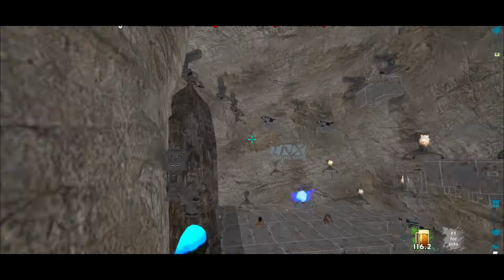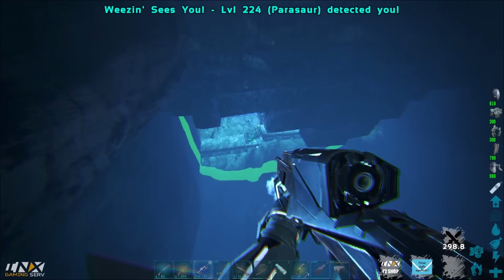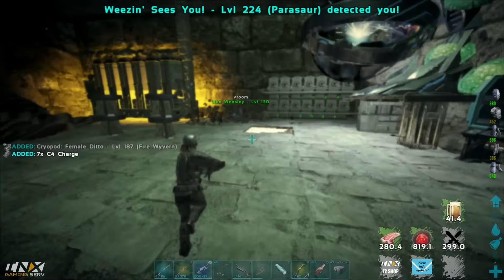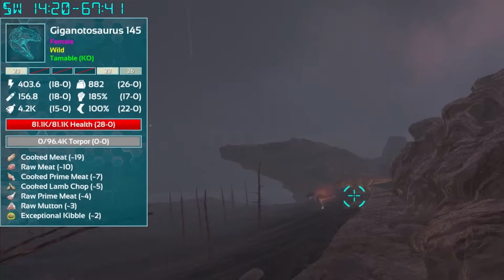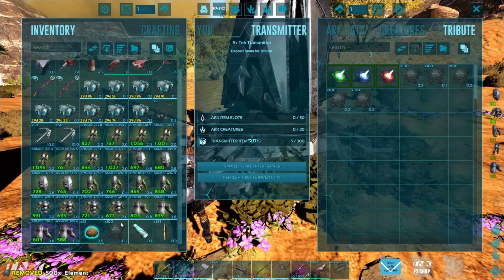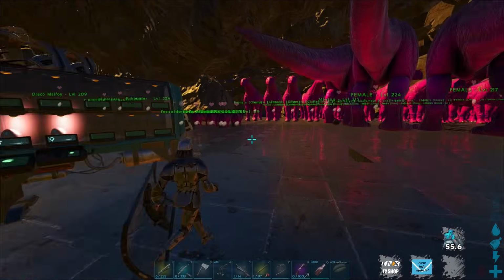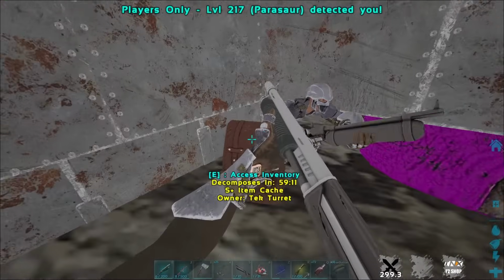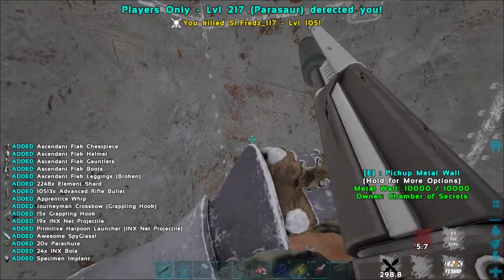How We Online Wiped Triple Waterfall In Under 60 Minutes! - ARK: Survival Evolved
and get 2 strong Epics+1 Legendary champion
🍀 Take part in the SpringHunt event and get your gift
💎 Prizes include GAMING CONSOLES and Amazon gift cards with a total value of $10,000!

🔥 Additional bonus - after downloading Raid with my link redeem the code SPRINGHUNT24 to receive more rewards! ⌛ Hurry, this offer is available exclusively from April 15th to May 31 for both new and existing players

In today's ARK: Survival Evolved video We online raid Triple Waterfall on our map to become the top tribe, Tame possibly one of the best stegos on the server and also get into a bunch of PvP in lava golem!

In-game purchases are available. NO PURCHASE NECESSARY TO ENTER OR TO WIN A PRIZE. A PURCHASE DOES NOT IMPROVE YOUR CHANCES OF WINNING A PRIZE. Prizes: in-game items, Gaming Consoles and/or Amazon.com Gift Cards, in the value and number as described in the Promotion Official Rules
Additional Terms may apply on Amazon.com Gift Cards as set forth Prizes will be rewarded randomly, subject to eligibility requirement set forth in the Promotion Official Rules. Promotion Period: April 15th, 2024 at 12:01 a.m. Eastern Time (USA) (“Start Date”) - May 31st, 2024 at 11:59 p.m. Eastern Time (USA) (“End Date”).